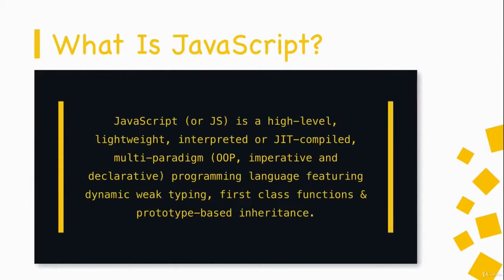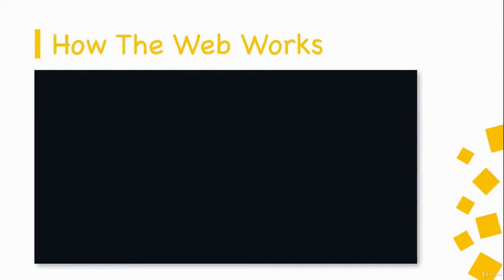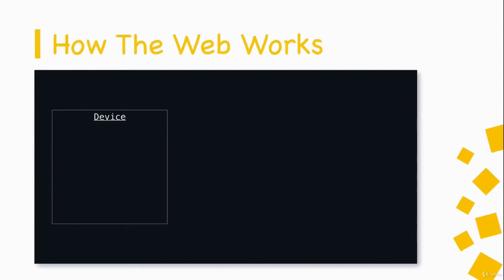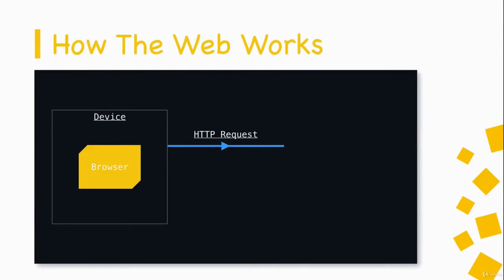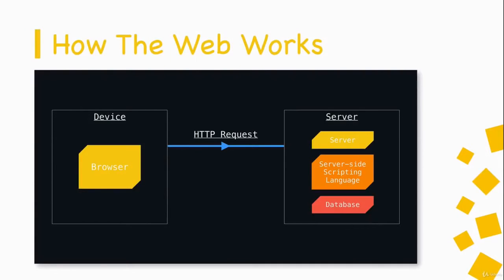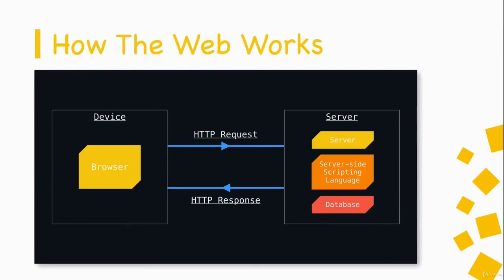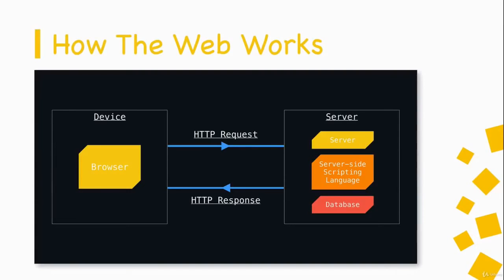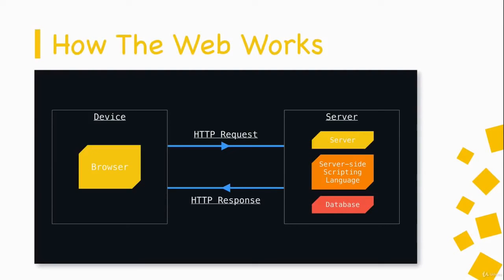Full javascript web development tutorial - (What is javascript and how the web works) part #2